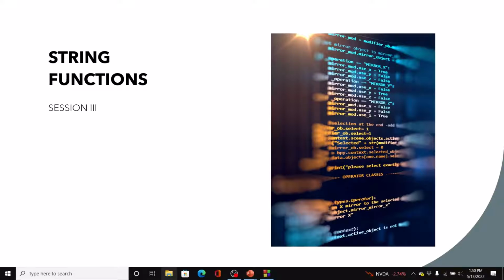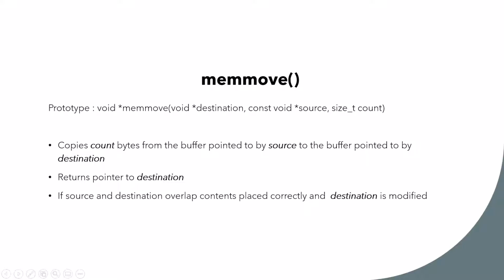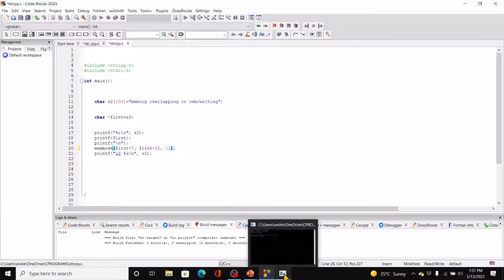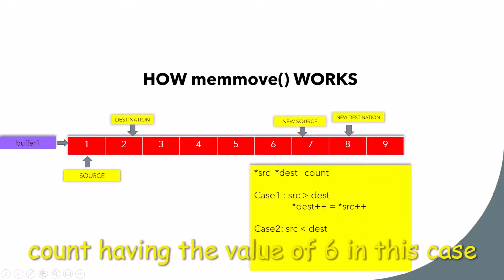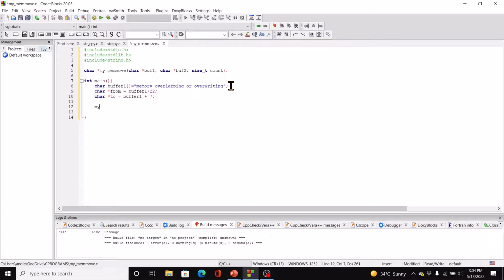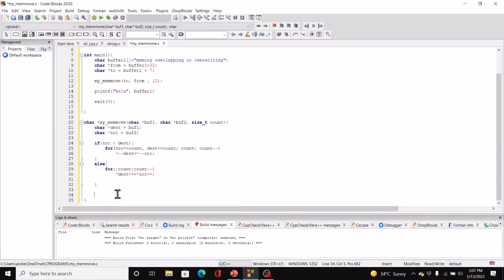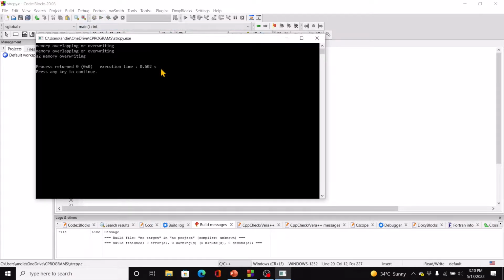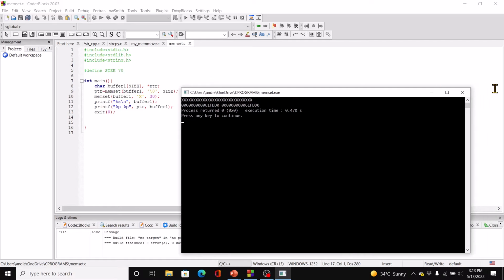C Language Series: String Functions - Part 3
Functions :
- memcpy()
- memmove()
- strncpy()
- memset()